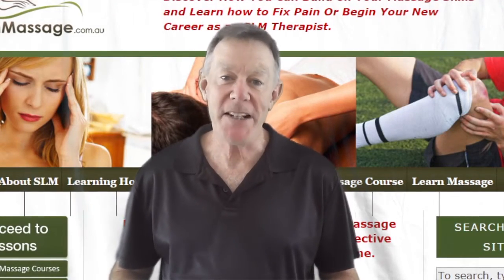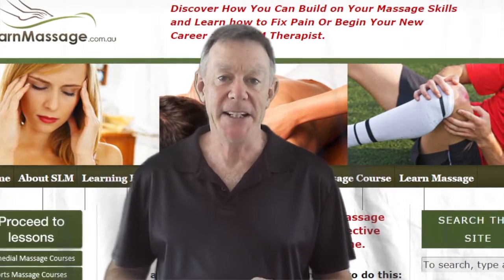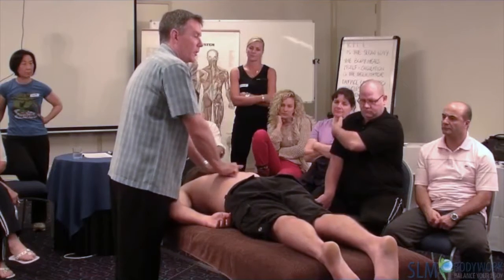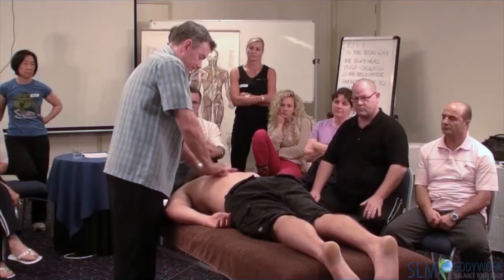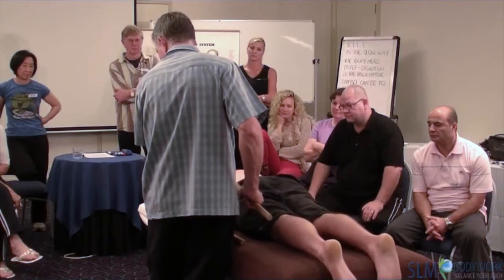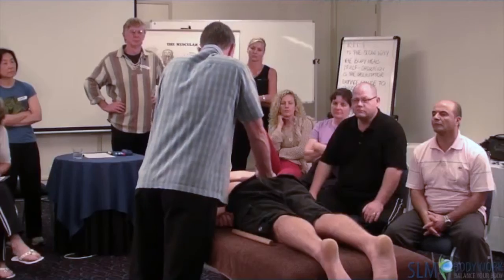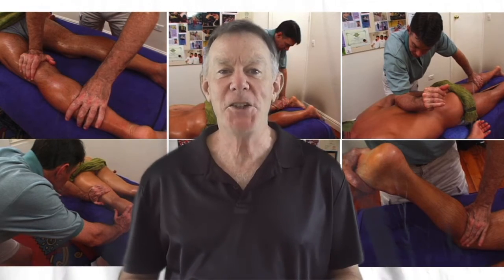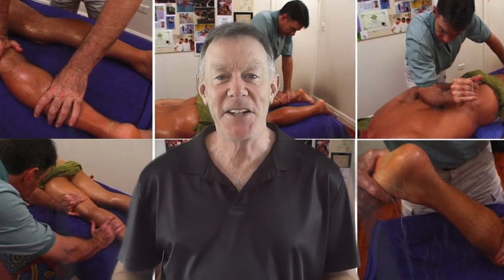Fixing Pain with SLM - Back Pain Treatment with a Broom Handle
Treating Back Pain by loosening the erector spinae muscles using a broom handle.